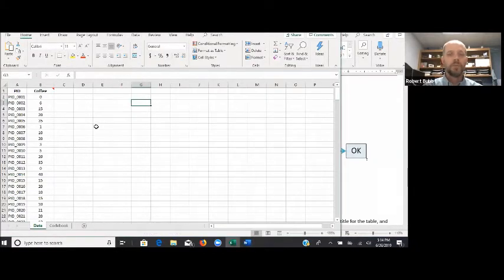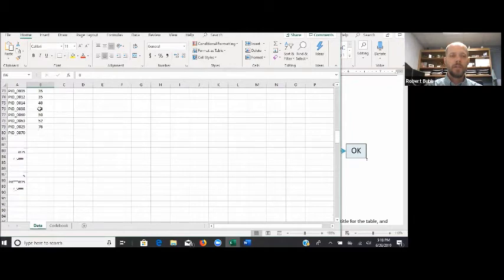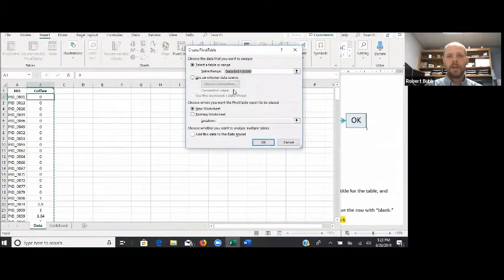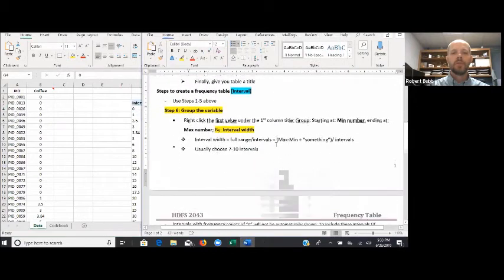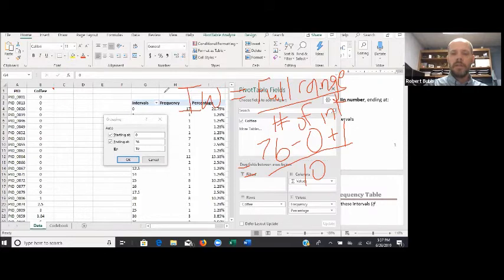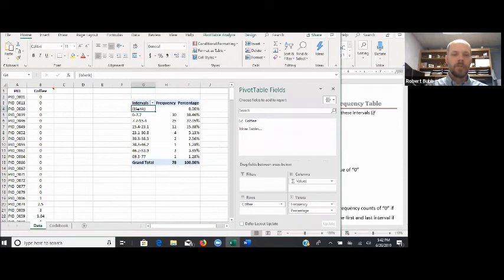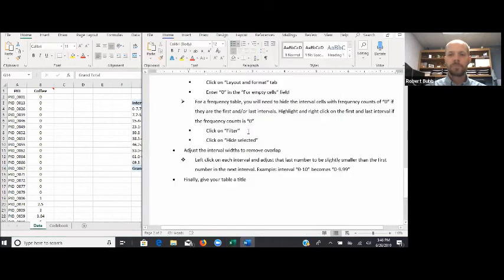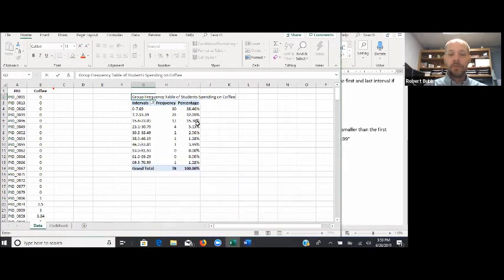Excel Interval Frequency Table